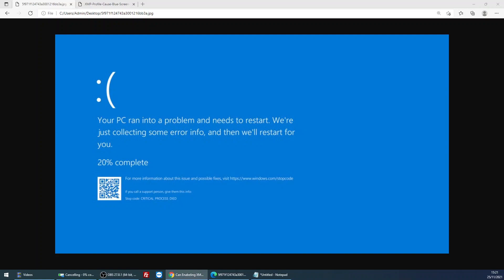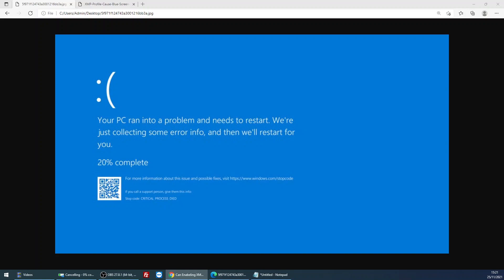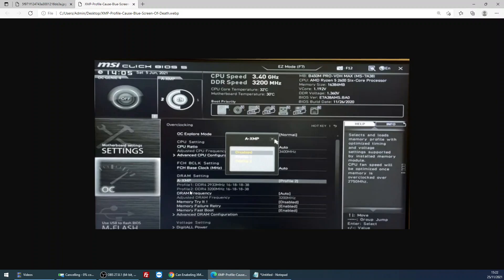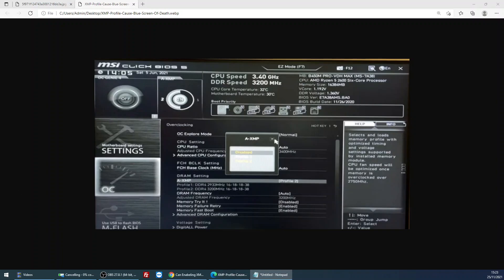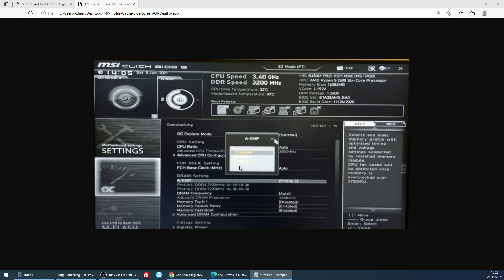Can Enabling XMP Profile Cause Blue Screen Of Deaths BSOD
Hi, In this video I will show you if Enabling XMP Profile Cause Blue Screen Of Deaths {BSOD} and what you can do about it